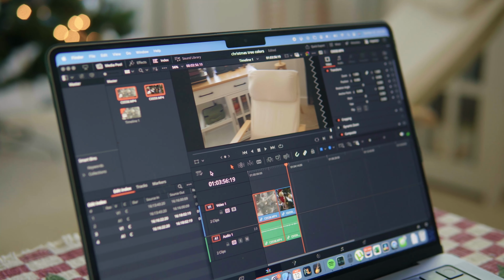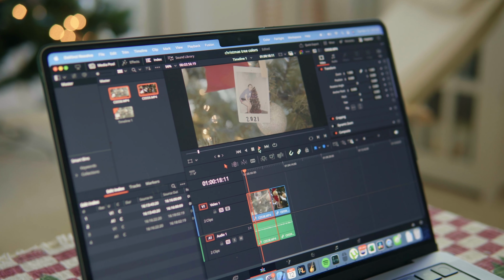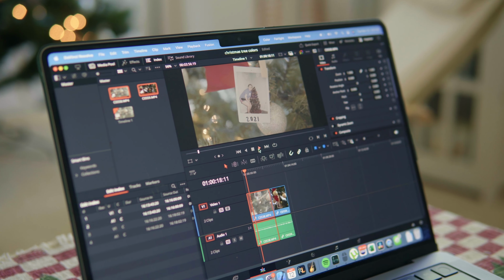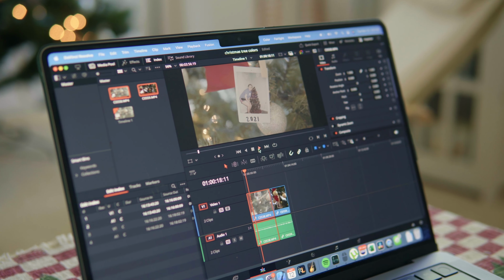HLG3 vs S-Log3: Which is Better for Sony a6400's 8-Bit Video?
Are you trying to get the best out of your Sony a6400’s video capabilities? In this video, we’re putting two popular picture profiles head-to-head: HLG3 with Rec.709 vs. S-Log3 with S-Gamut3.Cine. We’ll be testing these profiles on a festive Christmas tree to showcase differences in color, dynamic range, and highlight/shadow detail on the a6400’s 8-bit color depth.